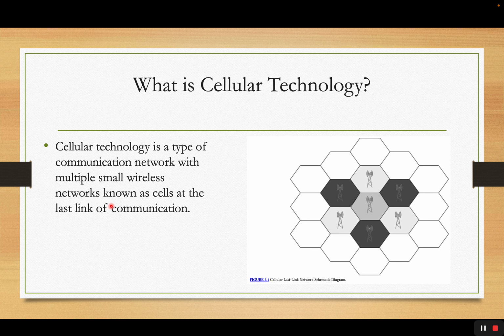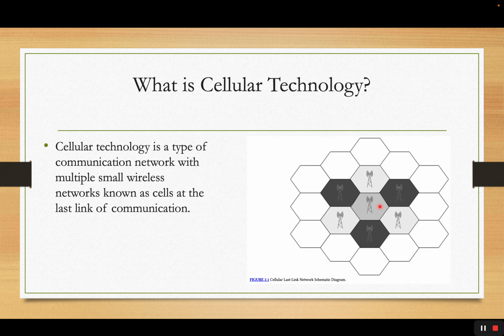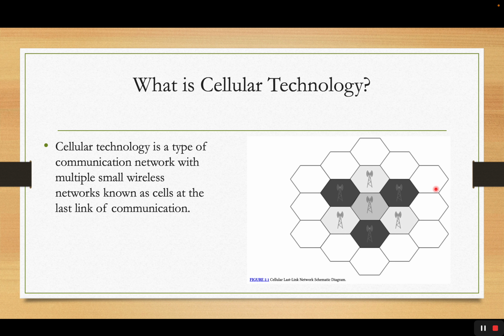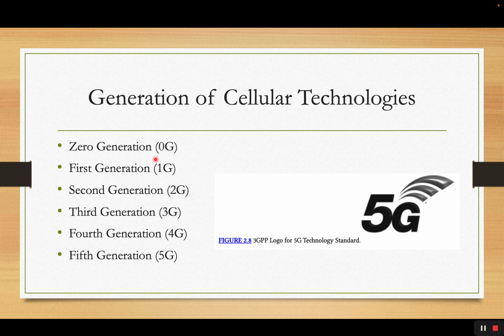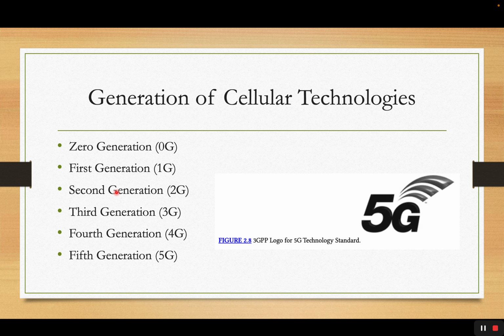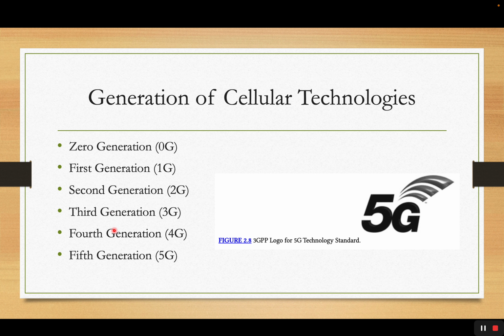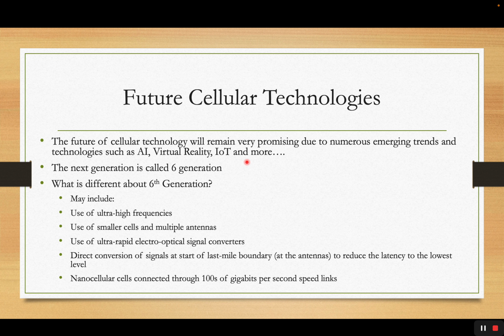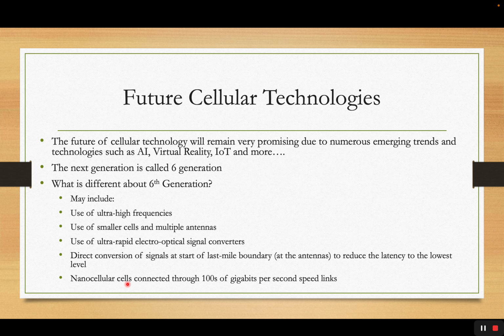Chapter 2 History of Cellular Technologies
Welcome to my exploration of the "History of Cellular Technology"! In this video, we'll take you on a journey through the evolution of cellular networks, from the early days of mobile communication to the cutting-edge technologies shaping the future. Learn about the different generations of cellular technology, from the analog 1G networks to the ultra-fast 5G networks we use today.

We will break down each generation—1G, 2G, 3G, 4G, and 5G—highlighting their unique features, technological advancements, and impact on how we communicate. Discover how cellular technology evolved from simple voice communication to supporting high-speed internet, video calls, and more complex data services.

We'll also dive into what's next for cellular technology. Get a sneak peek at the potential of 6G and other future advancements, including ultra-high frequencies, low-latency networks, and integrating AI, IoT, and virtual reality to create a more connected world.

Whether you're a tech enthusiast, a student, or just curious about the history and future of mobile communication, this video has something for you!